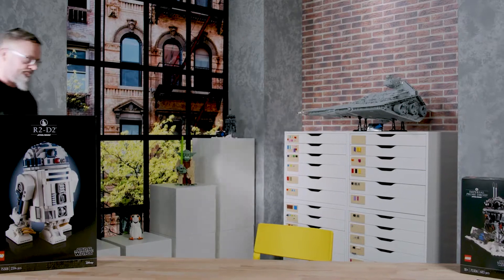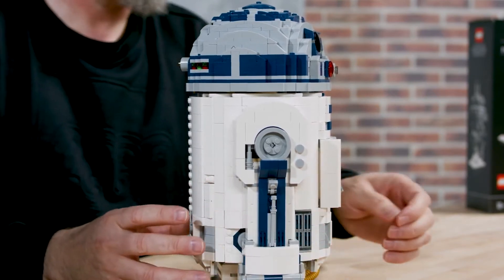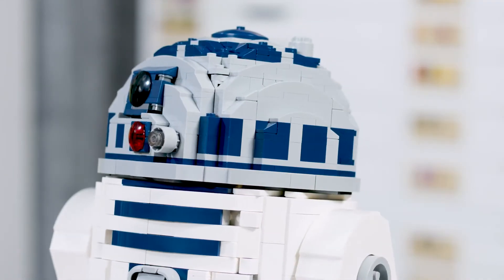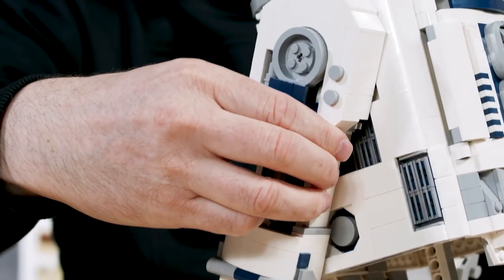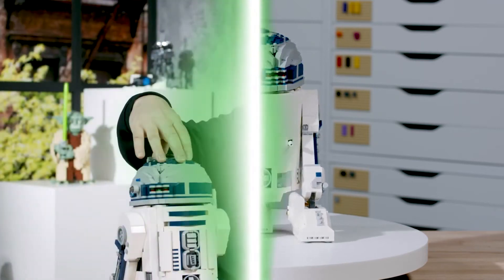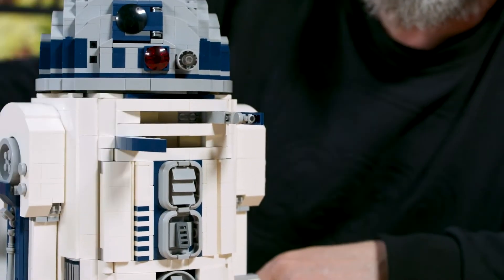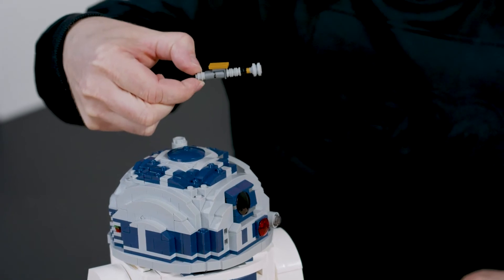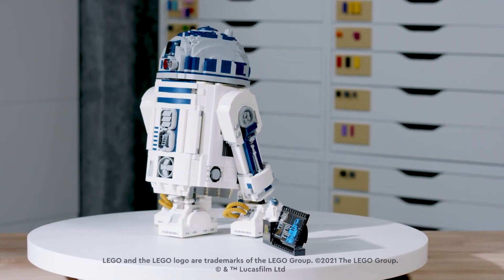LEGO Star Wars 75308 R2-D2 (Designer Video)